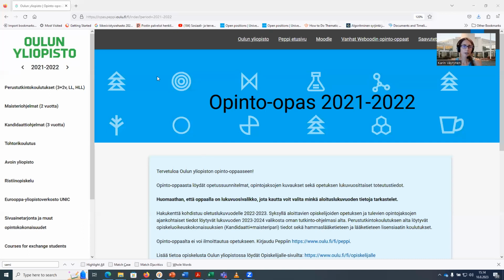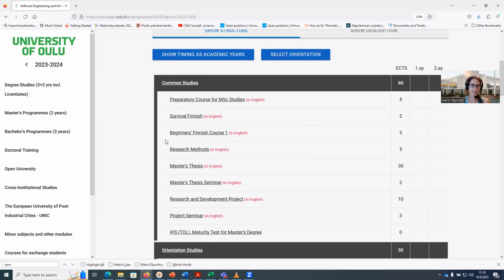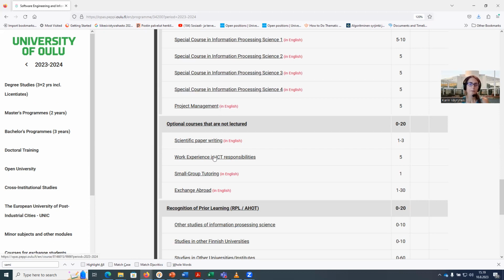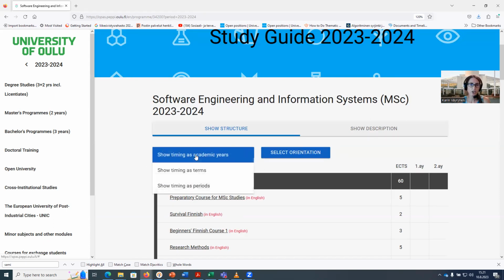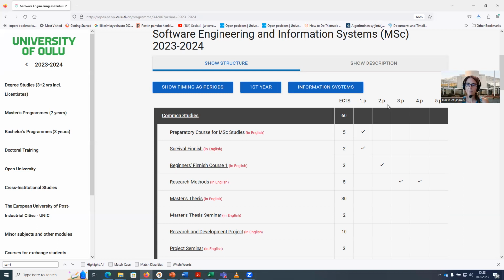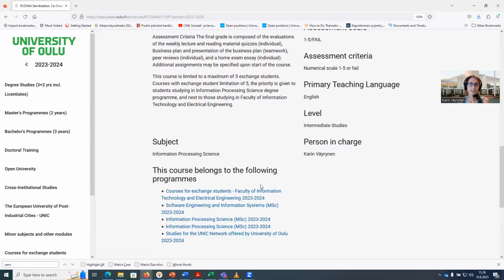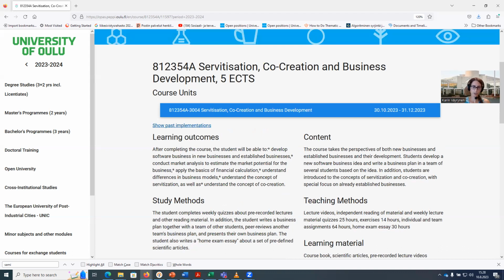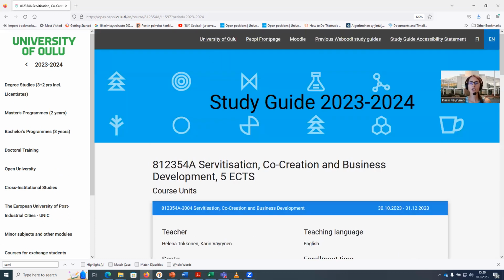VIDEO 2: Introduction to Peppi Study Guide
In this video, I will show you where and how to find the program structure of the Software Engineering and Information Systems (SEIS) master's degree program, and how to find information about timing and schedule of specific courses.